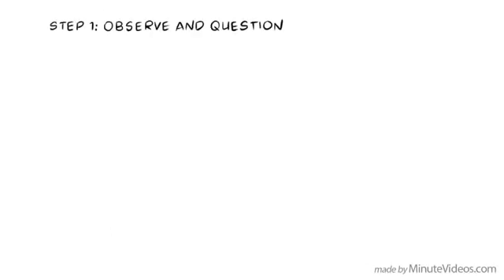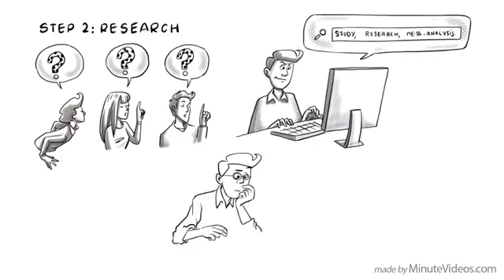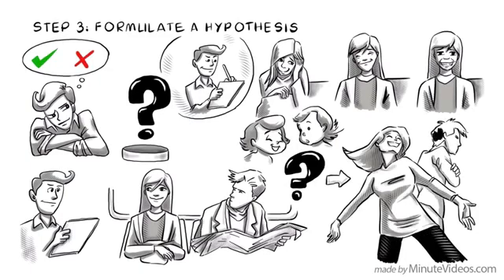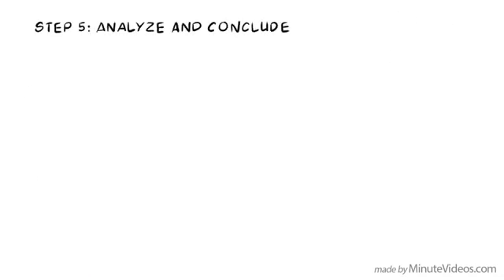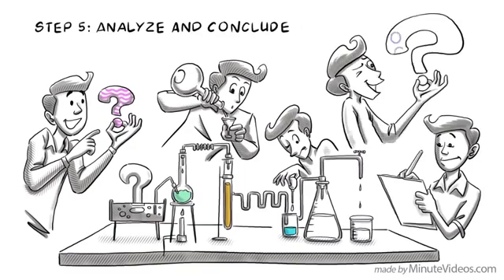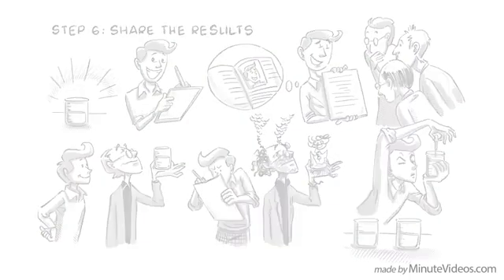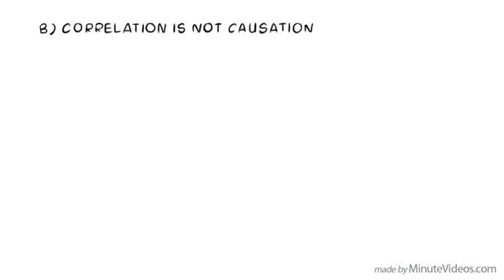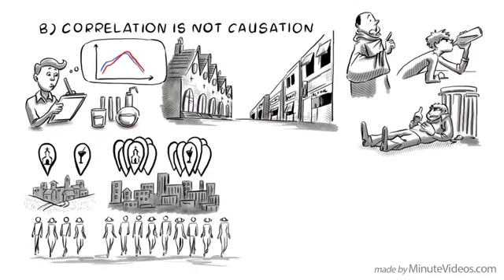Video lecture 3 the scientific method explained